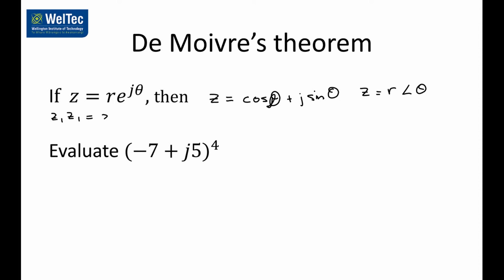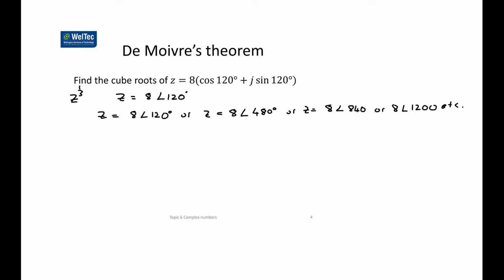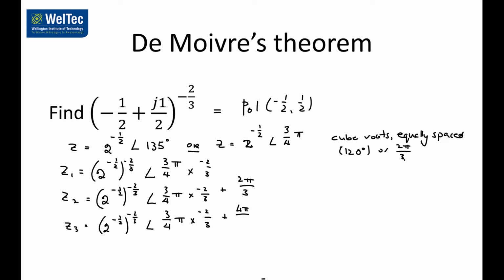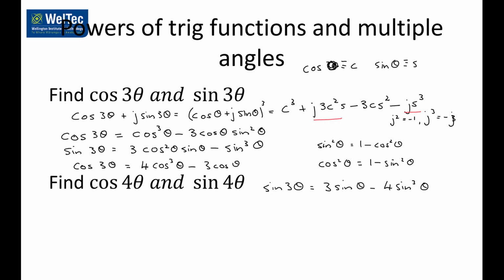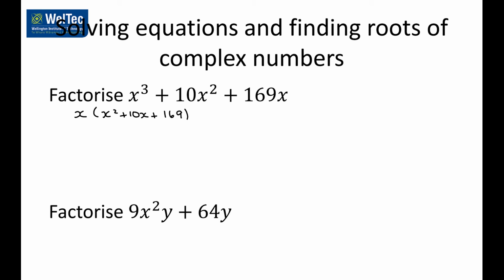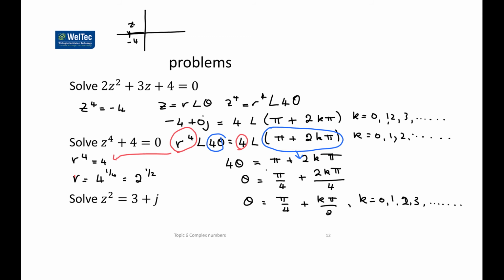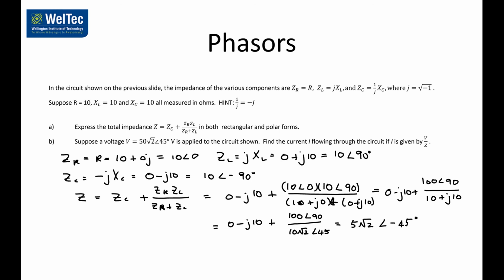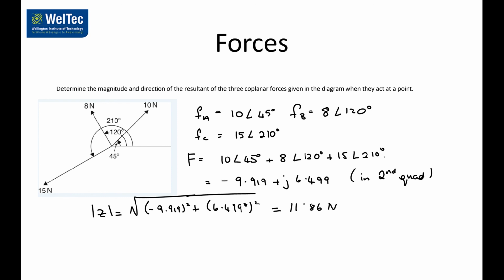MG5004 DE5418 Topic 6 class 2